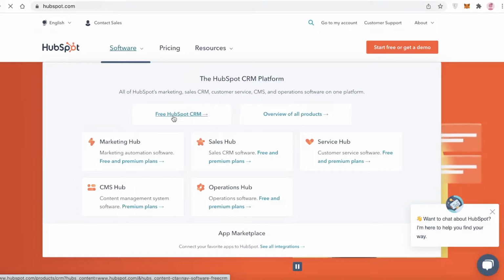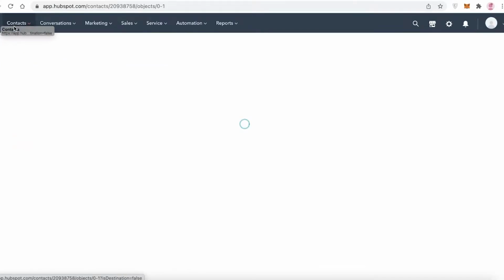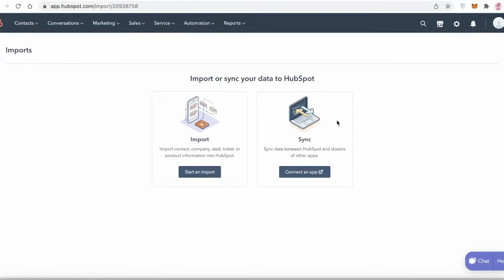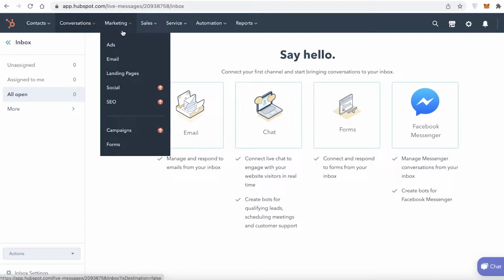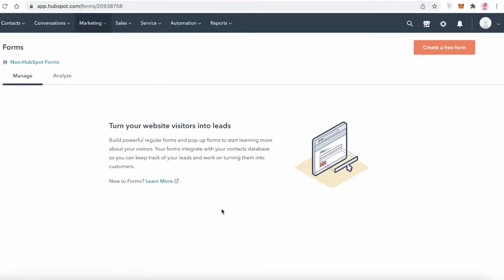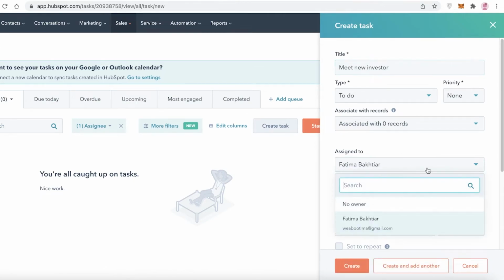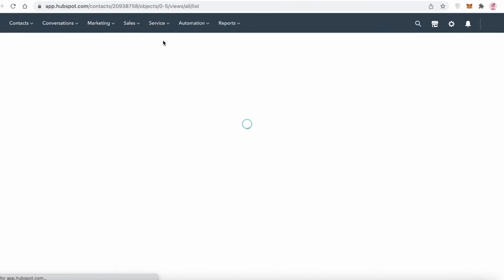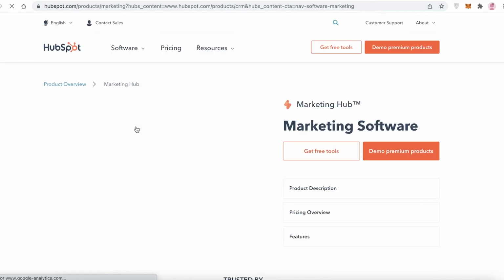How To Use HubSpot CRM App | Simple Tutorial For Beginners (2025)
How To Use HubSpot CRM App (Simple Tutorial for Beginners)

In this video I show you How To Use HubSpot CRM App. It is super easy and anyone can do it in few minutes just by following these simple steps.